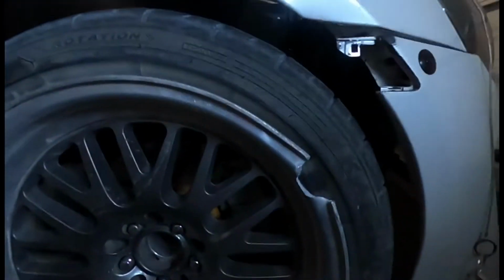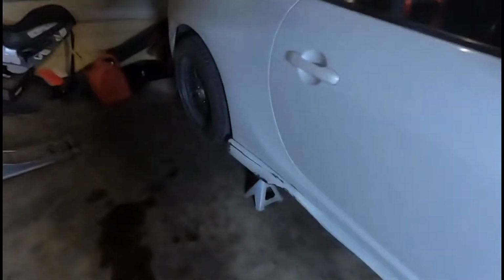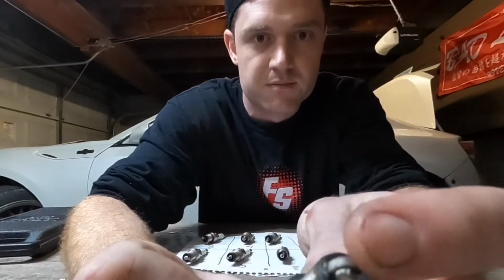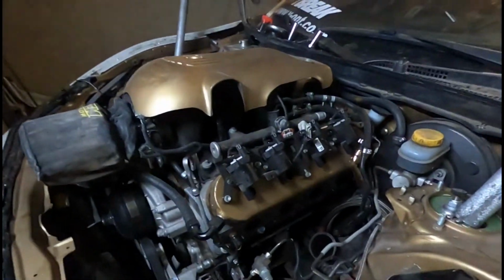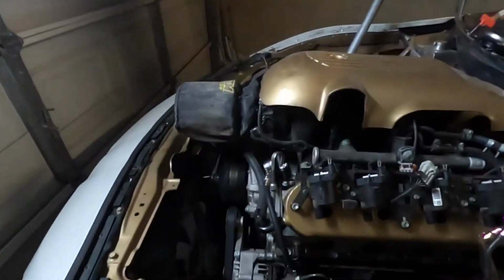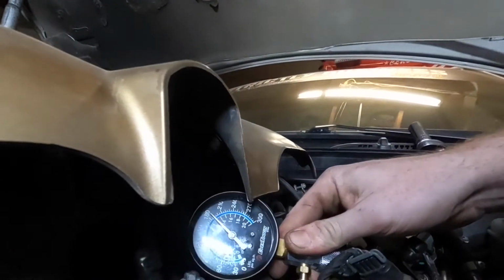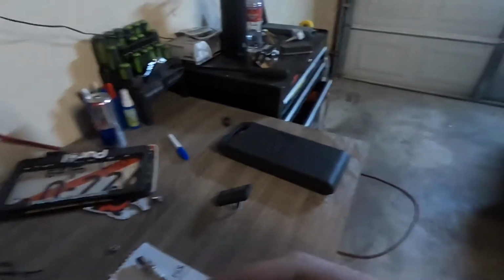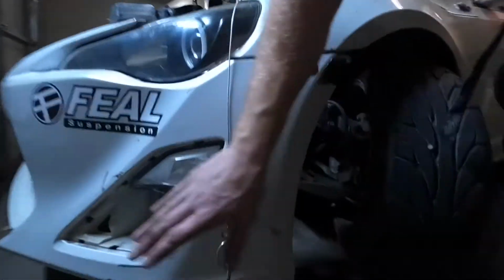LS Swapped GT86 Compression Test After The Track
In this video we see if my car is blown up or not.